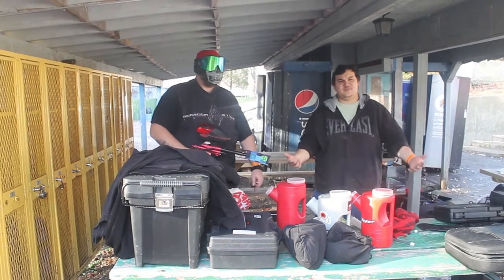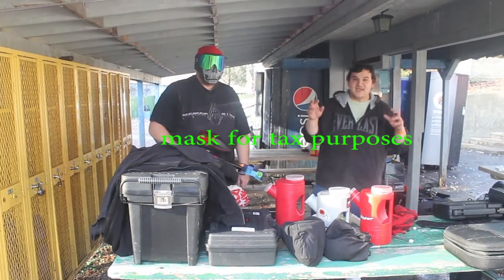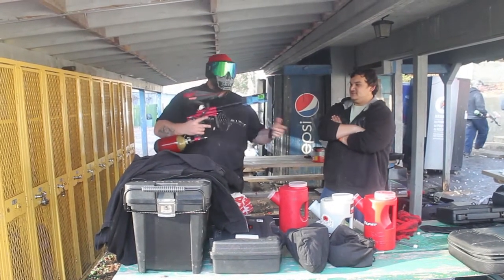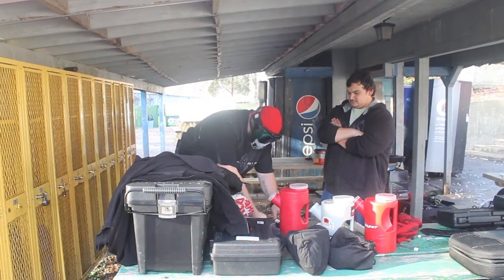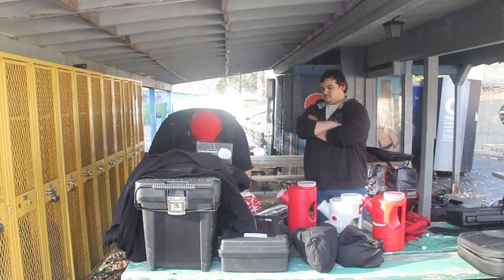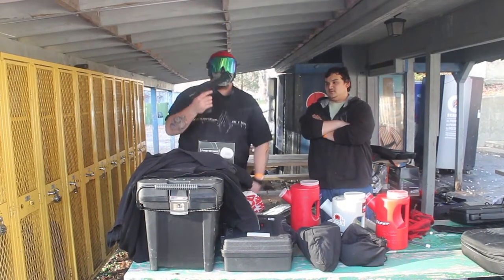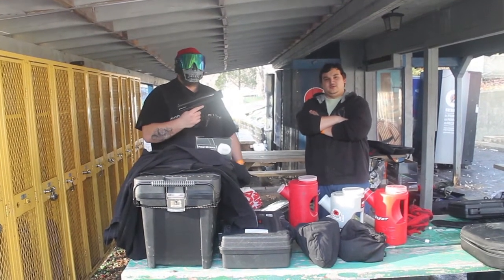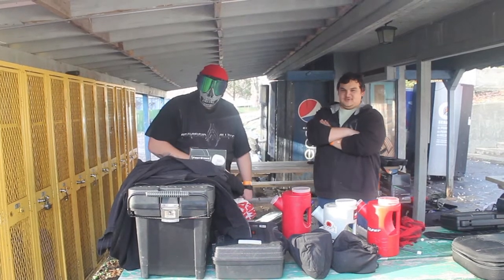The Gearbag episode 20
Every week I take a look at what everyone brings to have an awesome weekend of paintball